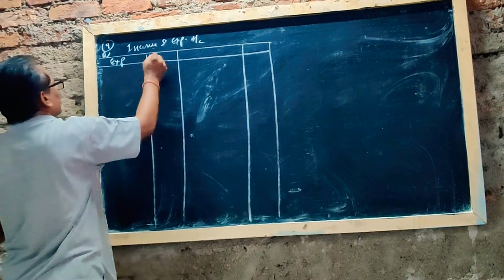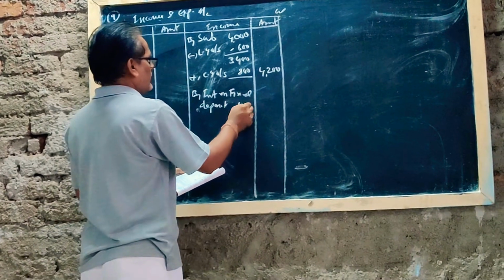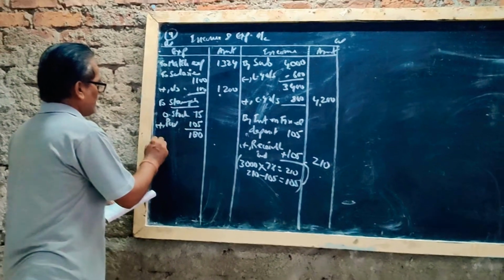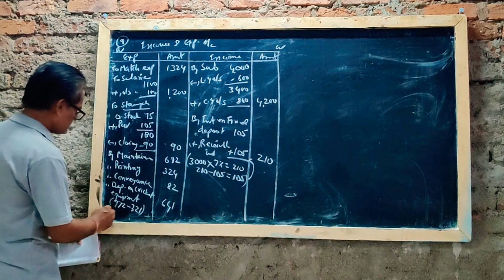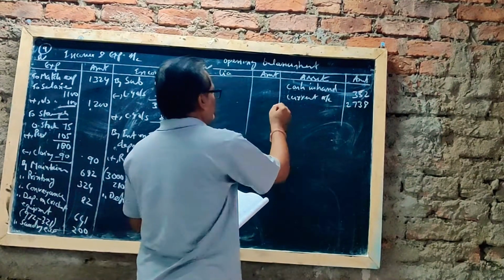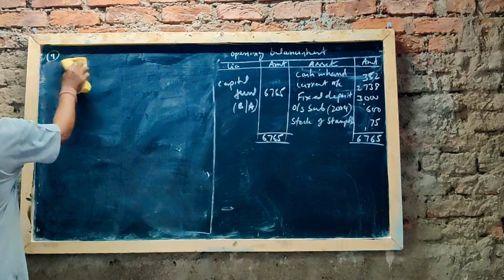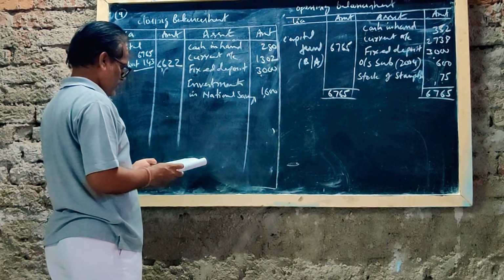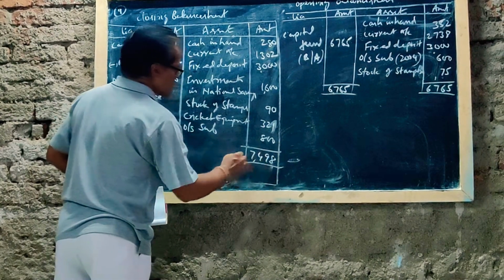Income nd expenditure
Prblm no 9th